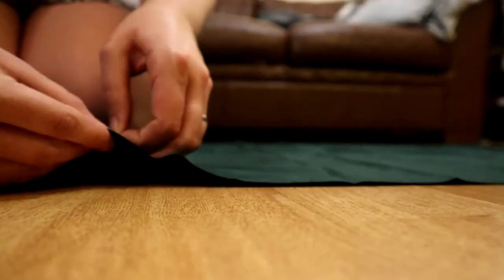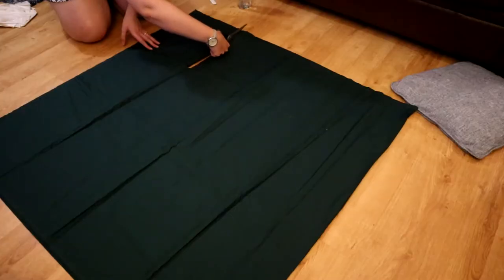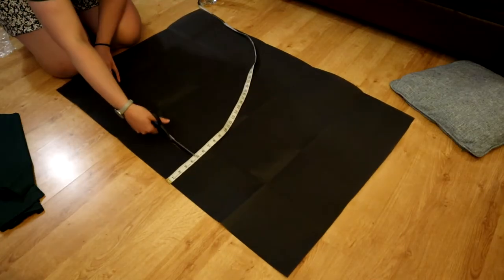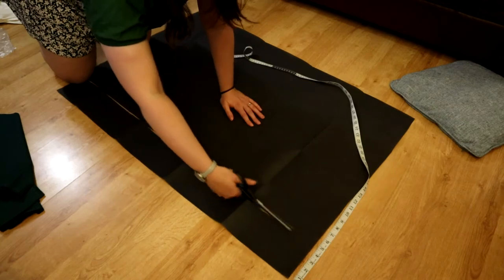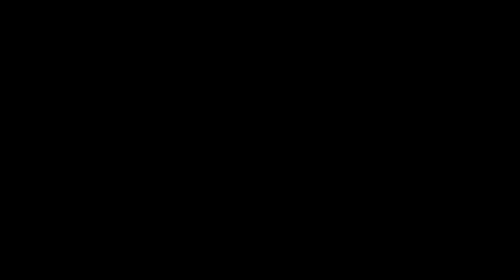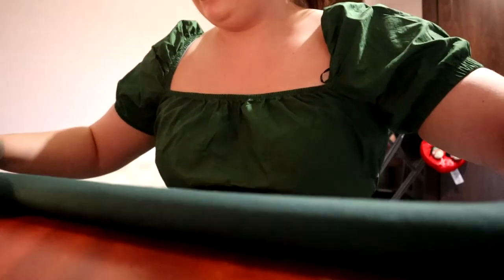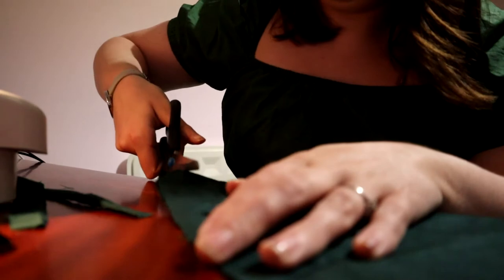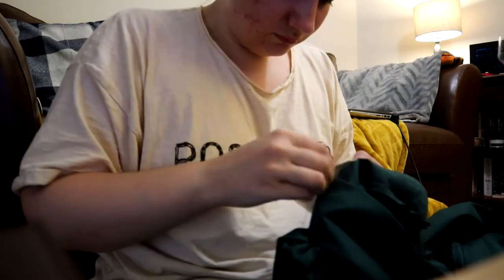Dress in a Day! | Makemeacuppa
Hey everyone, I'm Willow, an aspiring costume designer but I make videos on the internet in my spare time. Today I wanted to try and encapsulate the last of the summer energy before I go full autumngirl vibes. So, I wanted to try and push myself to make a garment from scratch in only 24 hours!! Forest green has been an obsession of mine recently, so I thought why not mix that with some cottagecore vibes to make a cute pinafore/skirt convertible piece. It also gave me an excuse to go frolic in a forest so what more could I wish for in a project! Sewing videos are something I want to make more of a consistent content style on my channel so be sure to let me know if you like the video in the comments or by hitting the like button, so I know you are into it!
In all honesty it felt like the universe did NOT want this video to get finished… the audio didn’t record on the original sewing clips (which is why the voiceover/talk though clips are filmed post project) and so many other things just did not work with me to get this finished! So, if you enjoyed the video thank you so much for the support on this video in particular, I REALLY appreciate it xxx🌻💜

🌻 DISCORD SERVER 🌻

🌻SOCIAL JUSTICE CORNER🌻

Actors' Benevolent Fund: actorsbenevolentfund.co.uk